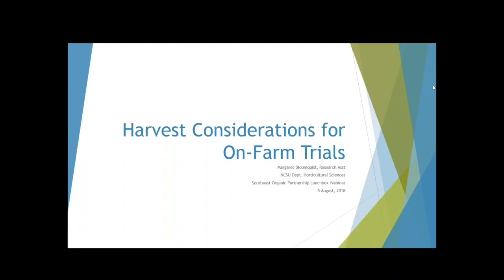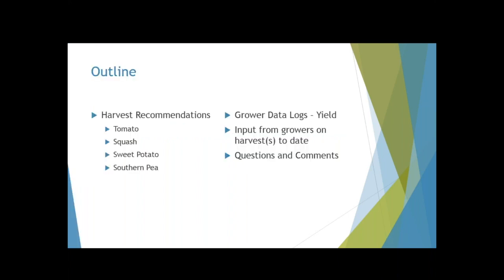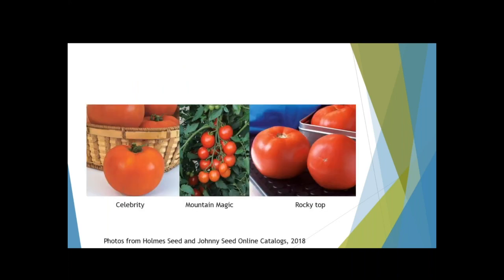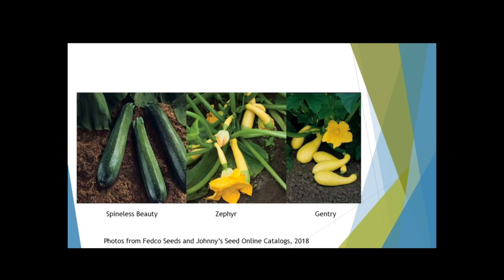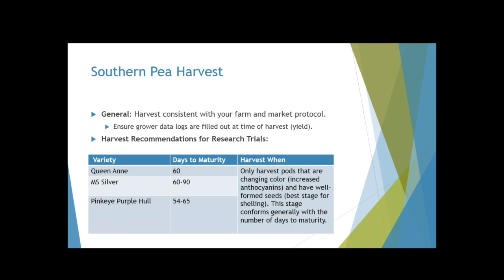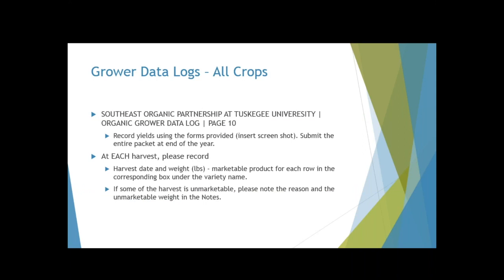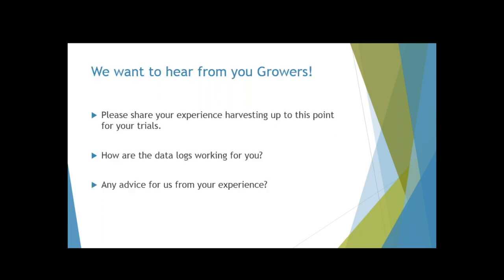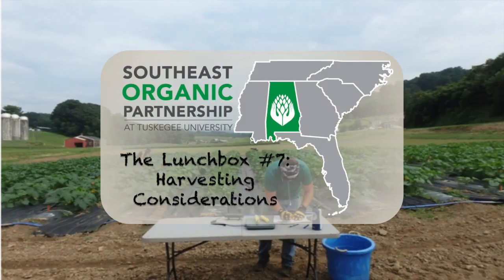The Lunchbox 7: Harvesting Considerations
Join NCSU Partner Margaret Bloomquist as she leads this discussion on southeast harvesting recommendations for our four main research crops: squash, southern pea, tomato and sweet potato. She is joined by partners at Tuskegee University as well as Grower partners. USDA /NIFA Grant Contract #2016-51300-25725